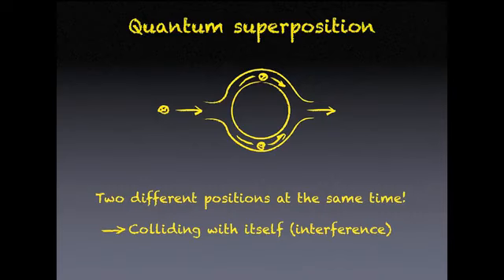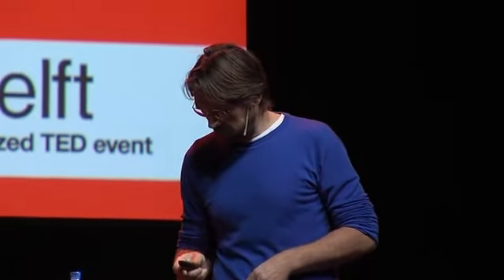Remote Healing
What Einstein called "spooky," Physicist Leo Kouwenhoven calls the future. In this illuminating talk, he explains quantum entanglement -- the property that shows how particles can affect each other, even if they're on opposite ends of the universe -- and demonstrates how we will manipulate it to revolutionize the way our computers work.

Leo Kouwenhoven is a professor Quantum Transport. Quantum mechanics is the theory of atoms and elementary particles. Man itself is made out of atoms as well so quantum is the basis of our existence: life as we know it. Recent studies show that even large objects act quantum like existing in two places at the same time. Leo and his team can visualize this behaviour to the naked eye because these two places are now one centimeter away from each other. Imagine the possibilities (for mankind) when the distance increases.  That's a one-centimeter step for man, one giant leap for mankind.

On 7 November 2011 over 900 people gathered in the beautiful city of Delft for the first TEDx event in Delft, the Netherlands: TEDxDelft. We had 20 live speakers on stage talking about a wide range of subjects. A few of our speakers: Theo Jansen, Irma Boom, Huba de Graaff, Leo Kouwenhoven, Erik Meijer, Lodewijk van den Berg, Kas Oostheruis, Bauke Steenhuisen and Lowie Vermeersch.